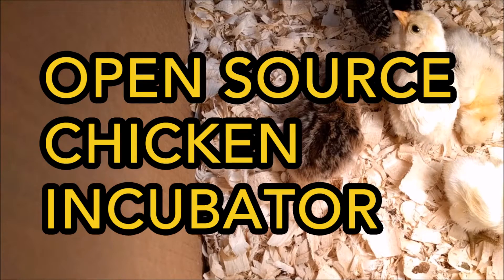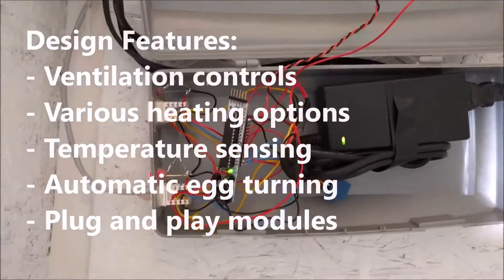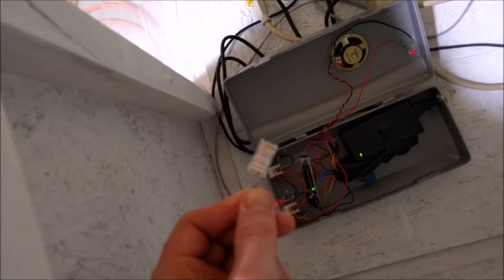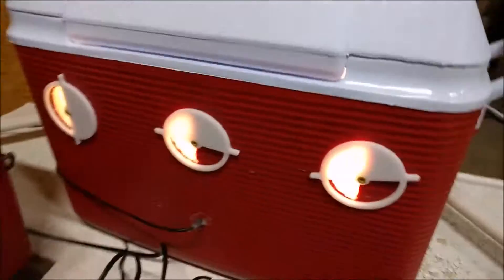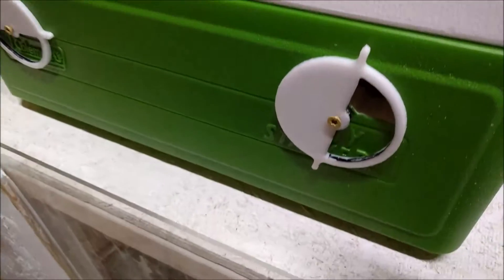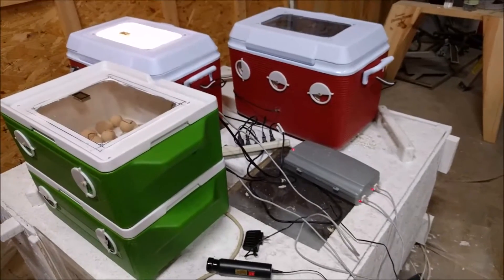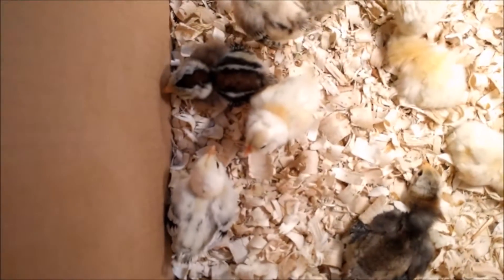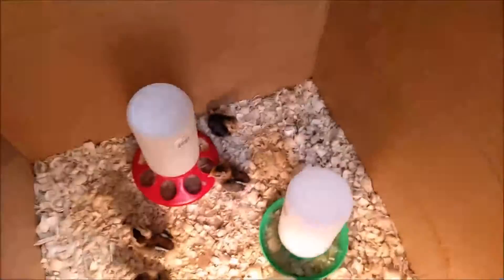Open Source Chicken/Poultry Egg Incubator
I threw together some incubators because I couldn't find any low end consumer grade ones that made much sense in their designs.  My intention is to publish the designs, mechanical, electrical schematics, and programming code as Open Source.  I am uploading this video to gauge interest.  Write a comment if you would be interested.  The basic designs for everything can be scaled for different purposes and applications.